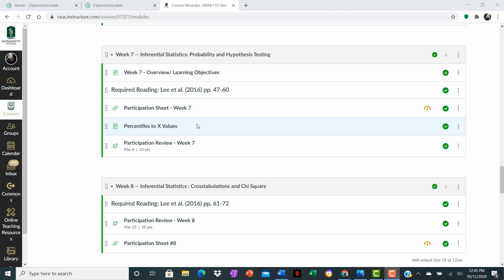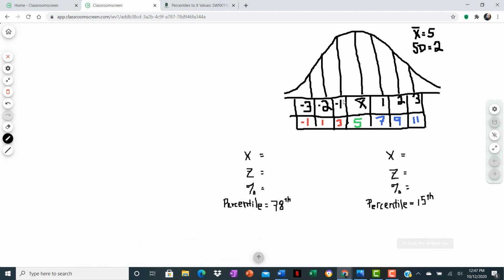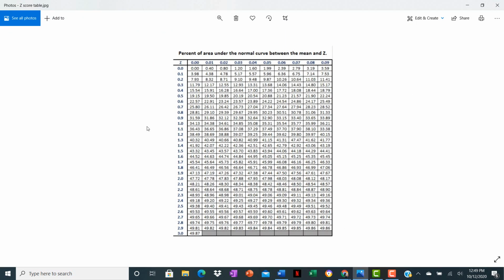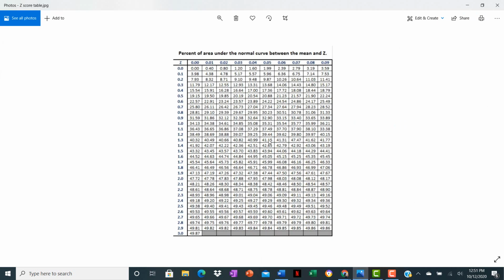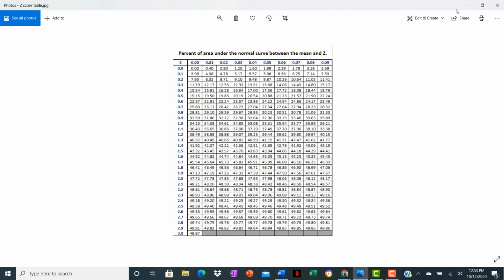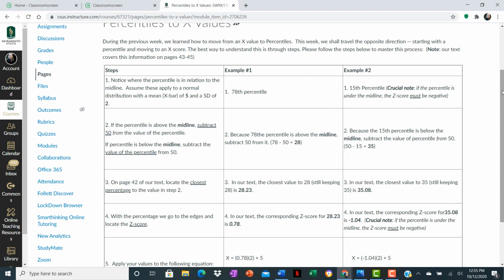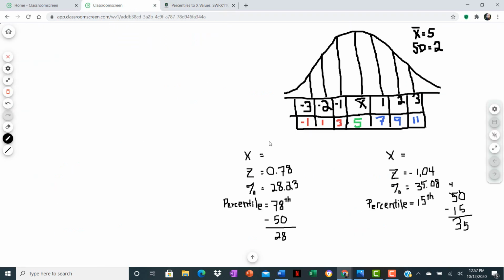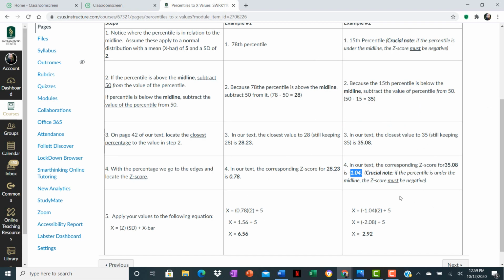Percentile to X Value